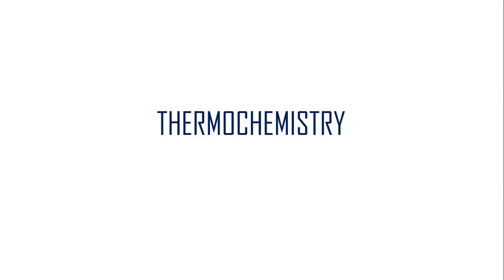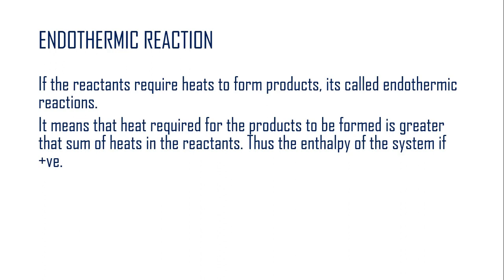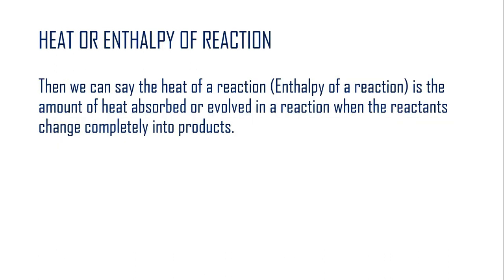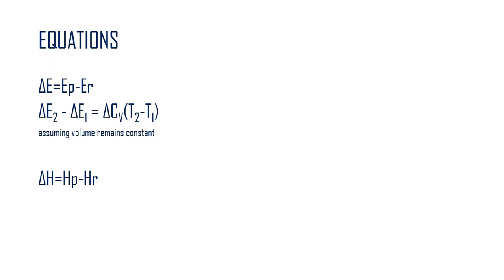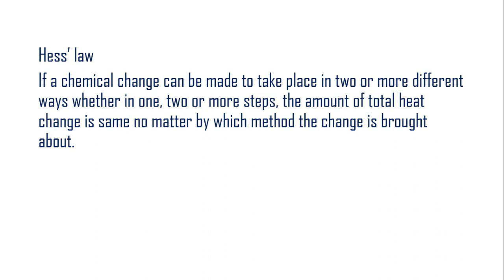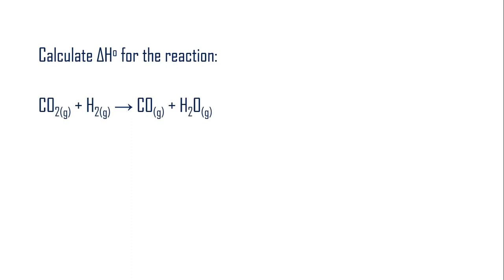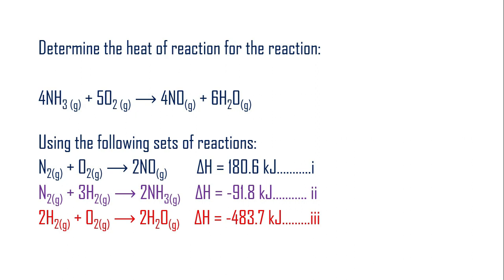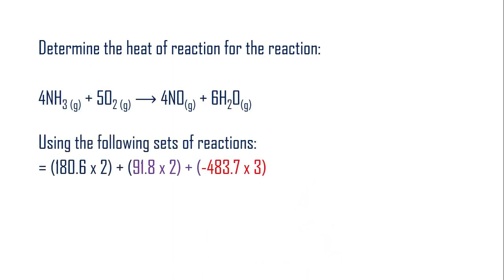CHM101: Thermochemistry simplified